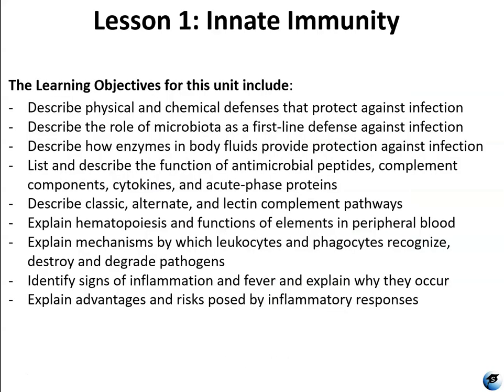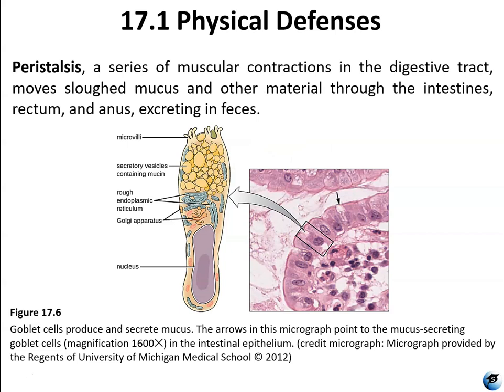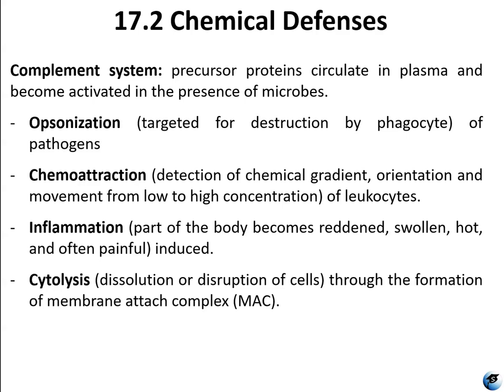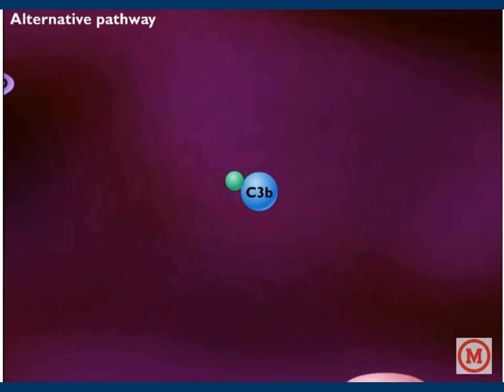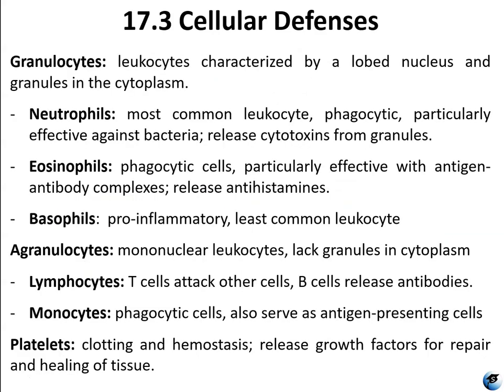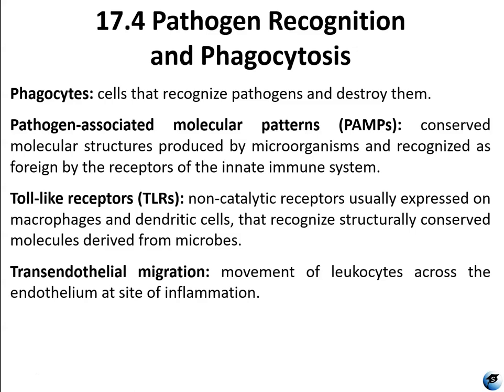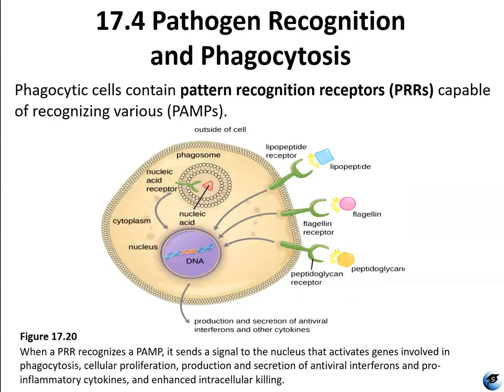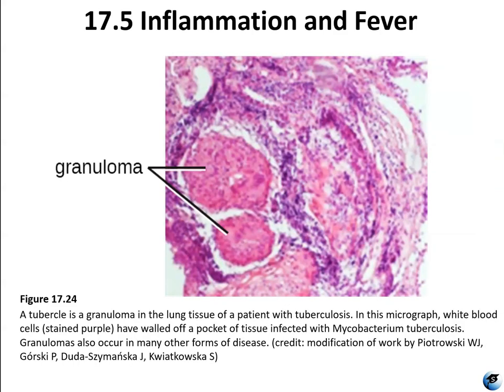Pathogens Lesson 1: Innate Immunity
Jump to Topics:
0:14 Learning Objectives
0:59 Physical Defenses
6:29 Chemical Defenses
16:14 Cellular Defenses
21:32 Pathogen Recognition and Phagocytosis
28:16 Inflammation and Fever
31:40 Preparation and Work Due